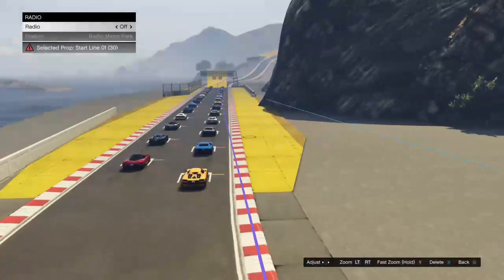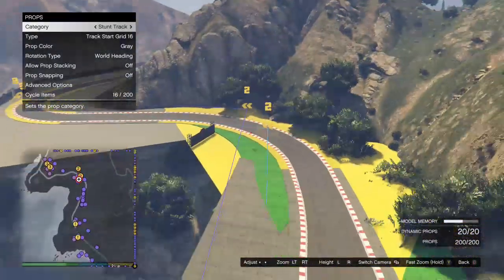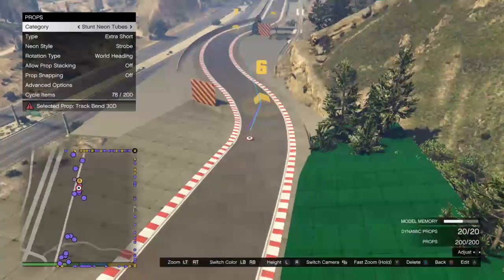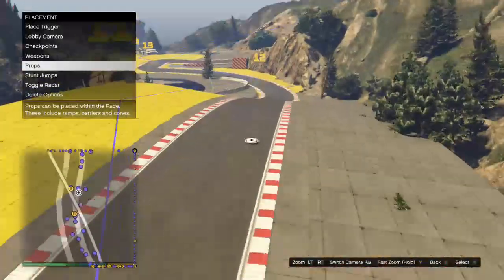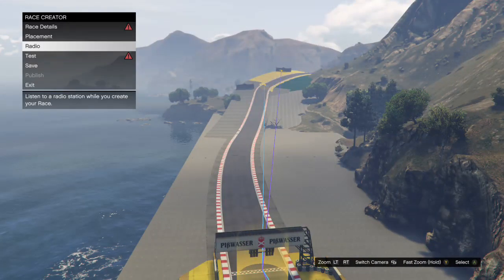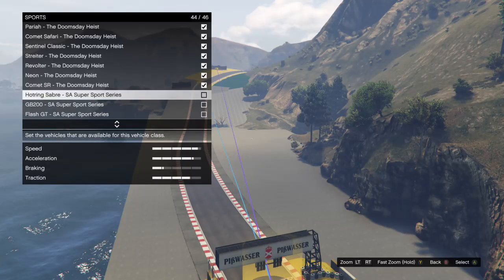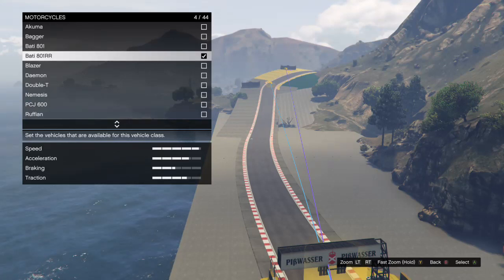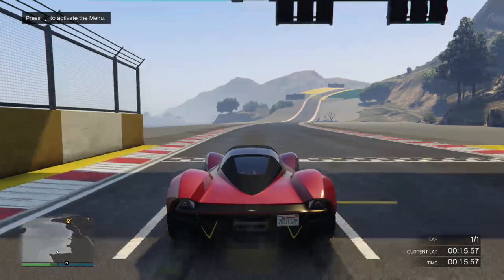GTA ONLINE - CREATOR/Gordo Raceway (finished)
GTA V Creator Mode:
Tutorial/Insights on the creation part after it's finished.
I put down the layout pieces a long while back. I decided to pick
it up again, and finished the job, mostly filling up both sides of the
actual track. 220 props ofcourse.
It drives pretty smooth, and it's a very fast track. Slipstream takes
the experience to another level! Enjoy!